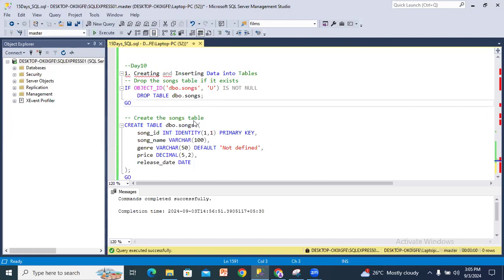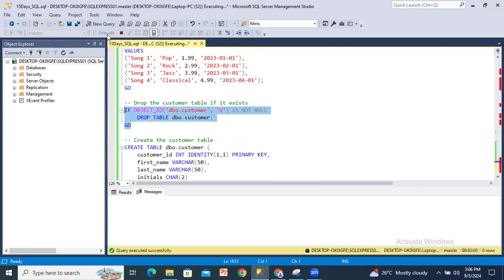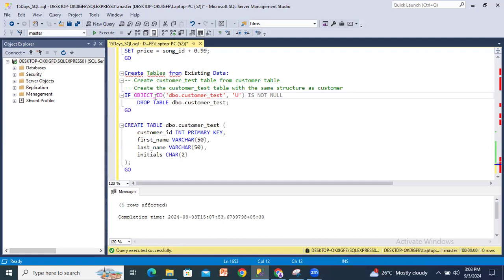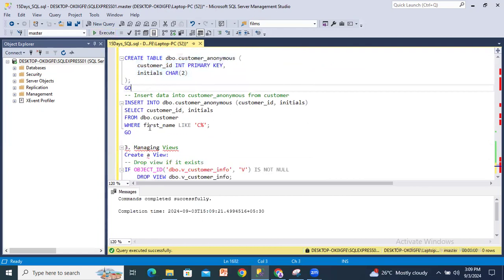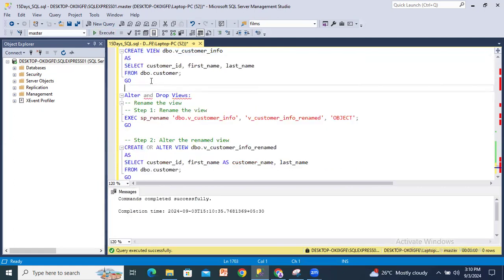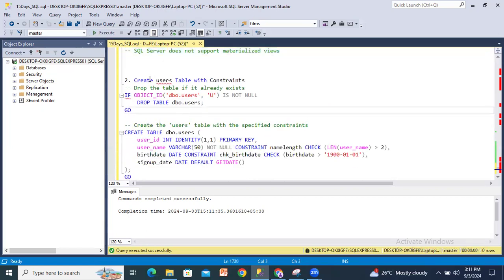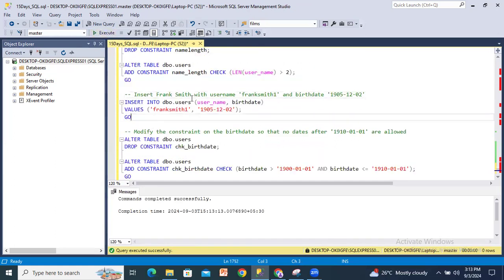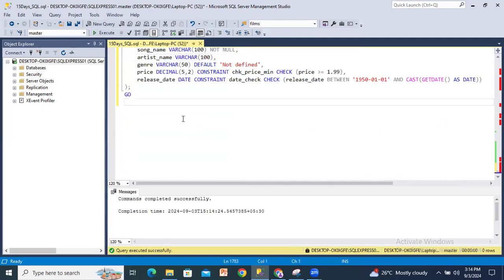Day 10 SQL Server Mastery: Constraints, Views, and Data Manipulation | SQL Masterclass 2024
Welcome to Day 10 of the "15 Days of SQL: The Complete SQL Masterclass 2024"! In this video, we'll dive deep into SQL Server with practical exercises that cover:

Creating and Inserting Data into Tables: Learn how to create tables, insert data, and manipulate existing records effectively.
Handling Constraints: Explore different constraints like CHECK, DEFAULT, and how to modify or rename them.
Creating and Managing Views: Understand how to create, alter, and drop SQL views to optimize your database queries.
Real-World Examples: See how to implement business logic with SQL, including managing customer data, song records, and user accounts.
Whether you're a beginner or looking to sharpen your SQL skills, this session will provide you with valuable insights and hands-on practice.